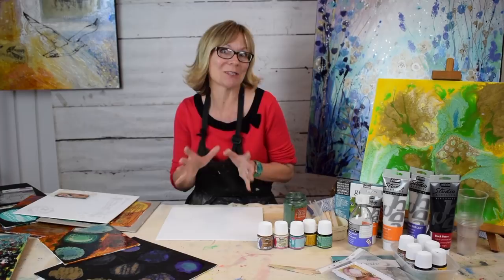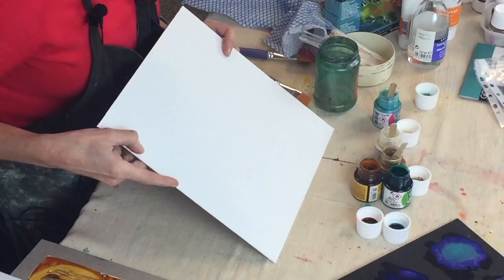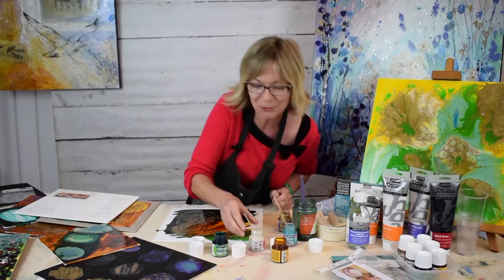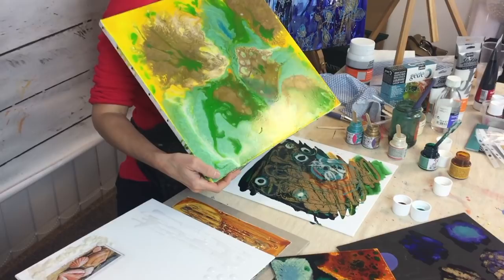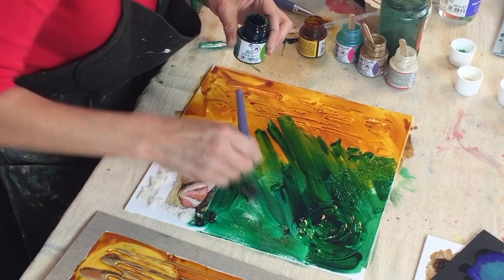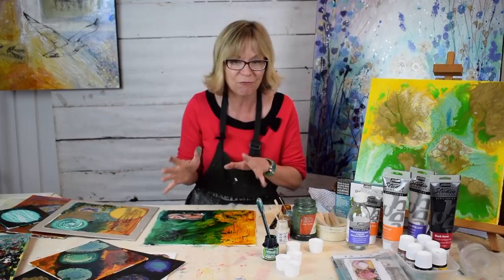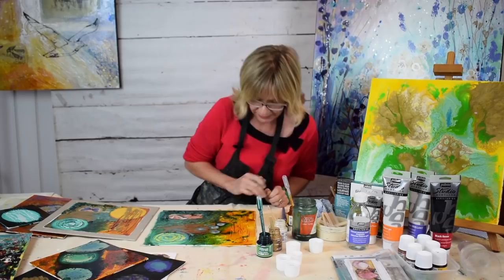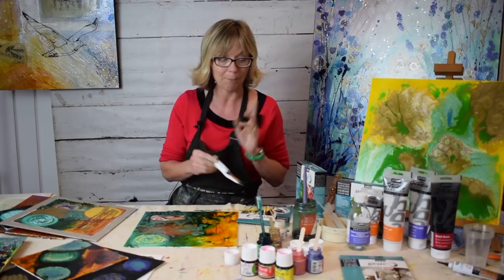Pebeo Mixed Media Demonstration with Jenny Muncaster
Join Pebeo's Jenny Muncaster to explore the versatility of Pebeo Mixed Media. Watch first-hand how these fantastic mediums can be used on a selection of surfaces to create unique and vibrant masterpieces.